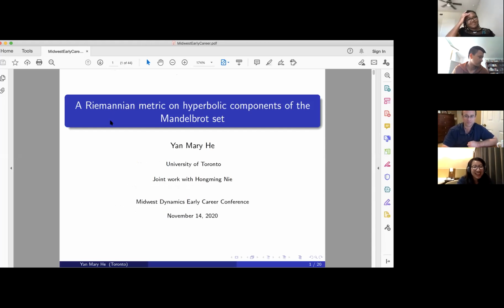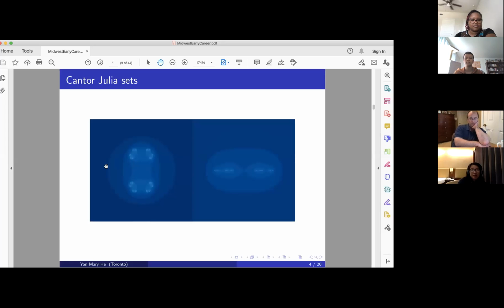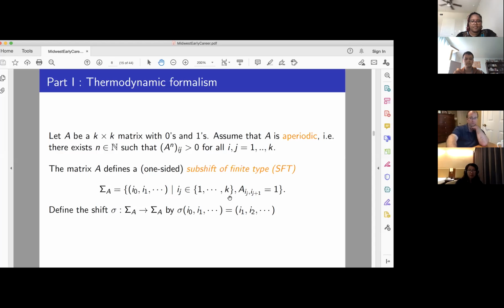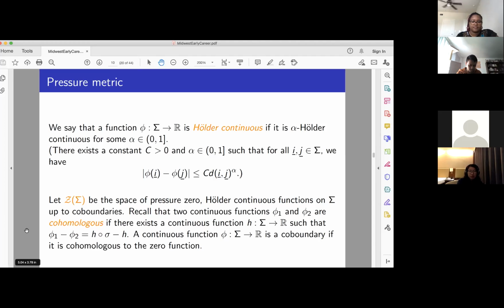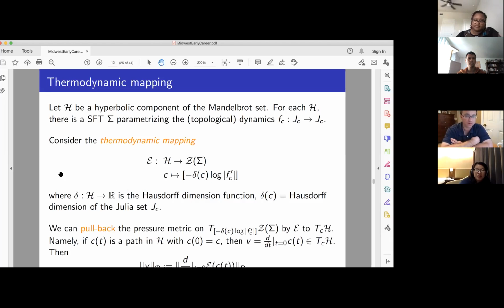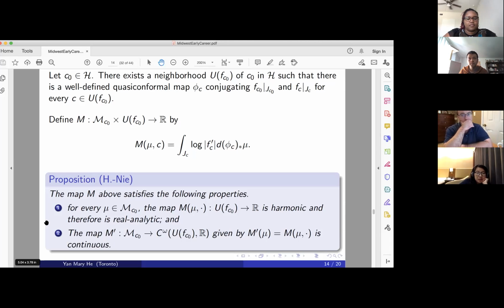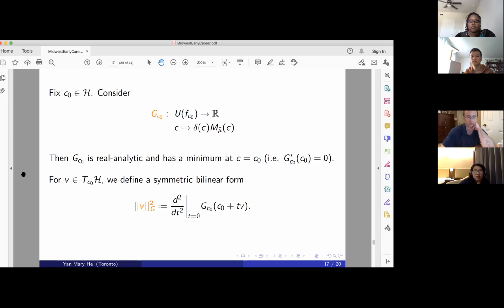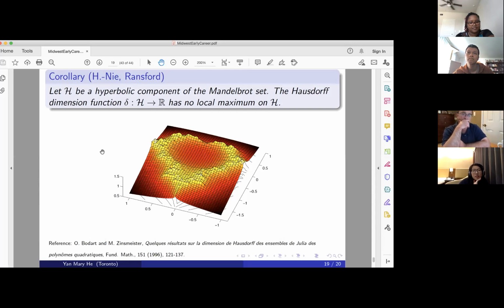Yan Mary He - A Riemannian metric on hyperbolic components of the Mandelbrot set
Abstract: We introduce a Riemannian metric on every hyperboblic component of the Mandelbrot set which is conformal equivalent to the standard pressure metric. As an application, we discuss the Hausdorff dimension function on hyperbolic components. Along the way, we introduce multiplier functions for invariant probability measures on Julia sets, which is a key ingredient in the construction of our metric.  This is joint work with Hongming Nie.